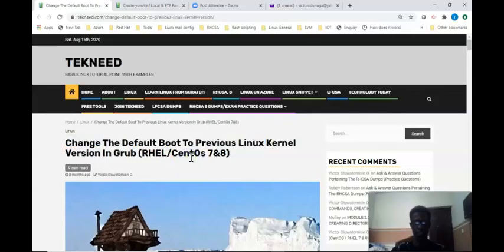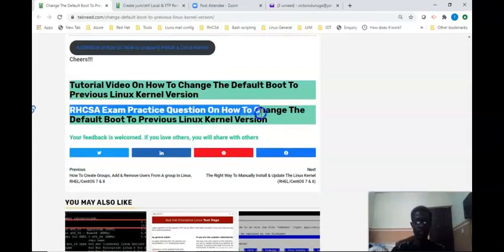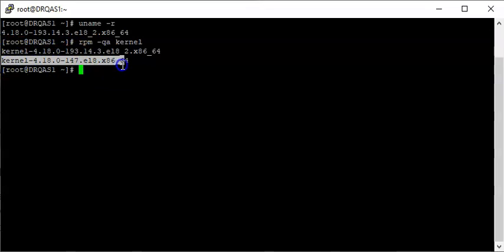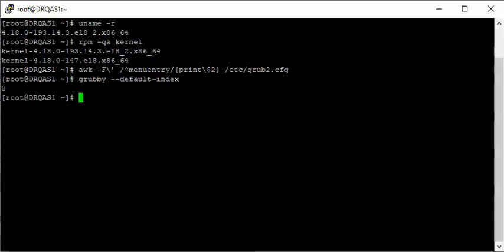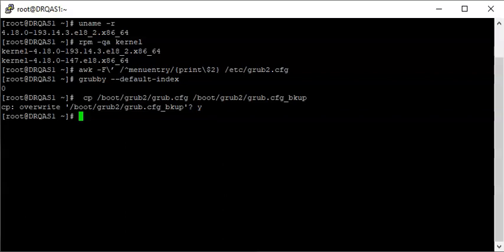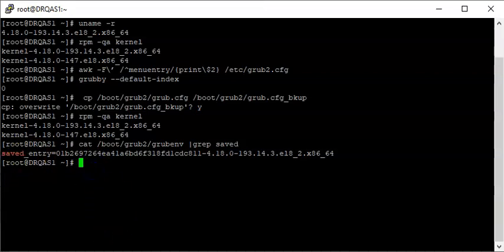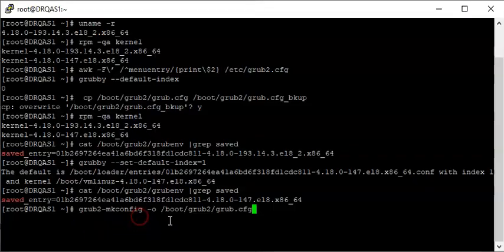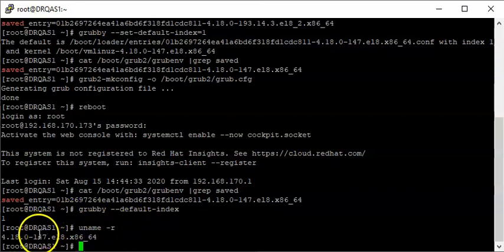How to revert to old kernel or change the default boot to previous kernel version in Linux - RHEL 8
Learn the step by step process of how to revert to old kernel or change the default boot to previous kernel version in Linux - RHEL 7 & 8